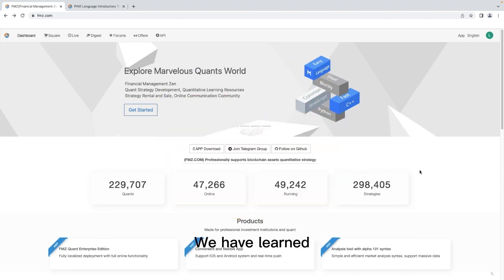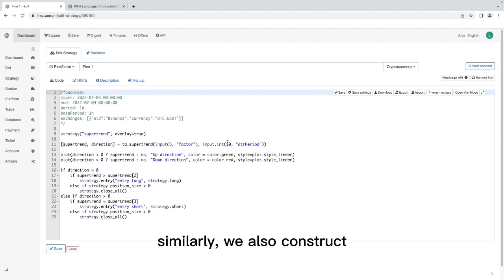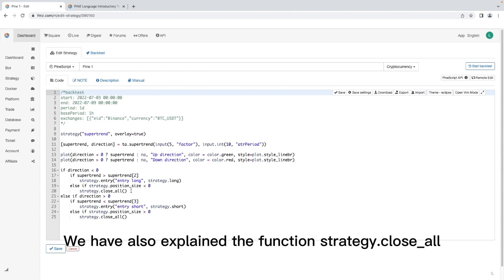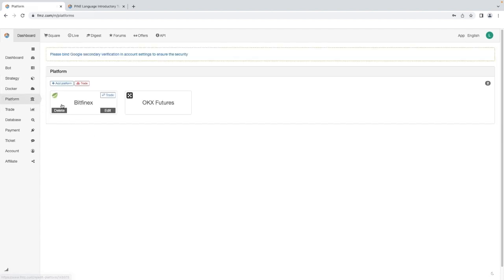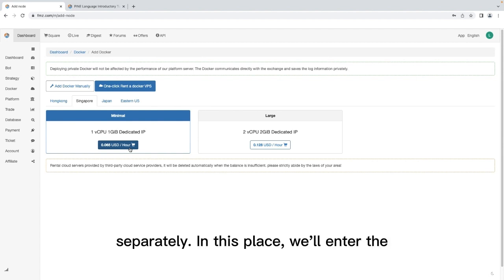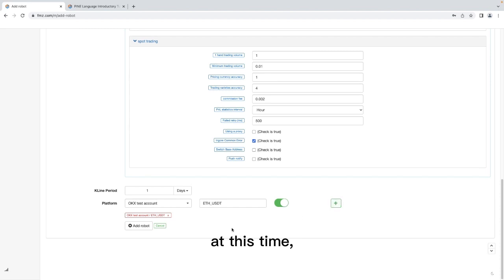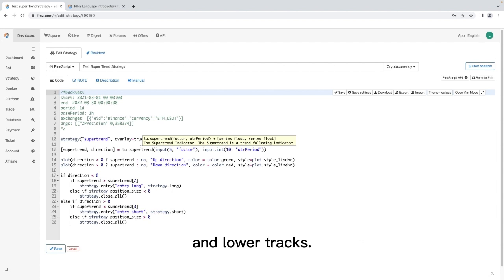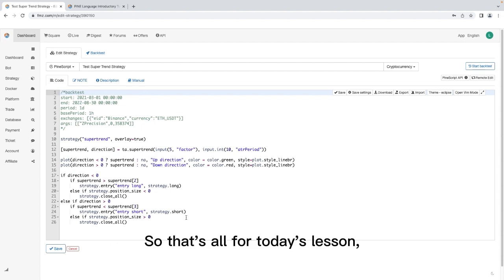On FMZ Pine Script Tutorial --Super Trend Indicator Strategy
In this video course, we will explains a trend tracking strategy by using the super trend indicators, and demonstrate how to run a trading strategy on the FMZ Quant Trading Platform.